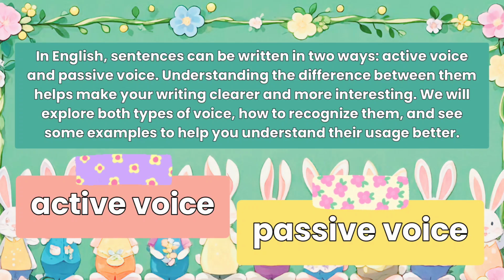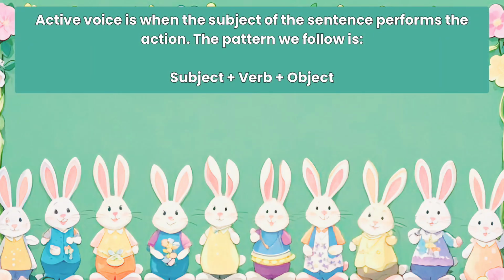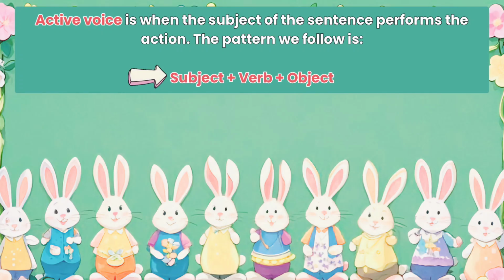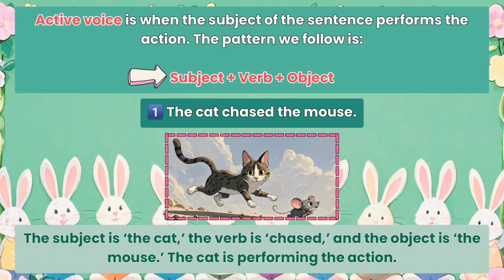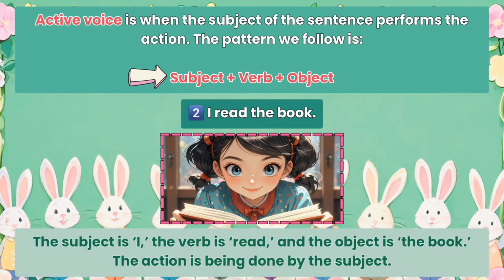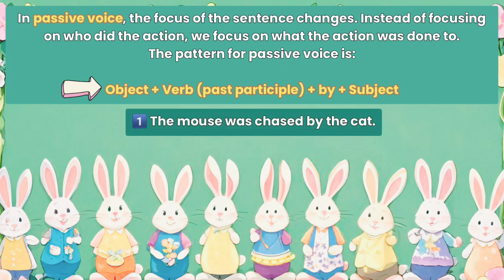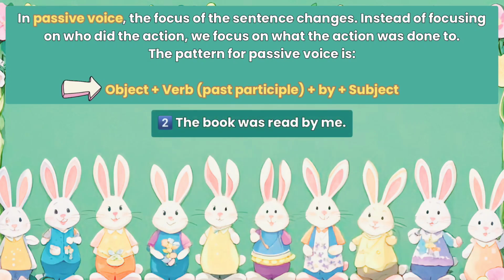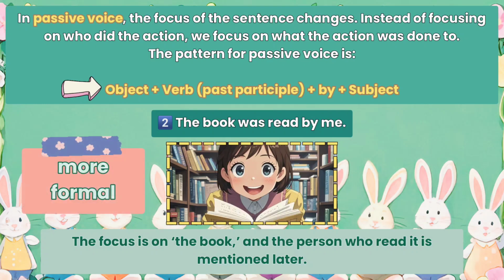💟 (ENGLISH) What is the Difference Between Active and Passive Voice?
What is the difference between active voice and passive voice? Understanding these two sentence structures can help make your writing clearer and more effective. In this lesson, we’ll break them down with simple explanations and examples!

✅ Learn the sentence patterns for both voices.
✅ See clear examples of active and passive sentences.
✅ Follow easy step-by-step instructions on how to convert active voice to passive voice.
✅ Discover when it’s best to use passive voice in writing.

📌 Key Points Covered:
🔹 What is Active Voice? – The subject performs the action. (e.g., The cat chased the mouse.)
🔹 What is Passive Voice? – The focus is on the action or object. (e.g., The mouse was chased by the cat.)
🔹 How to Change Active to Passive Voice – Learn the four simple steps to transform your sentences.
🔹 Why Use Passive Voice? – Understand when passive voice is more effective, especially in formal writing.

🎯 This lesson is perfect for students, teachers, and English learners who want to improve their grammar and writing skills.

Try converting an active sentence to passive voice and drop it in the comments below! I’d love to see your answers! 🚀